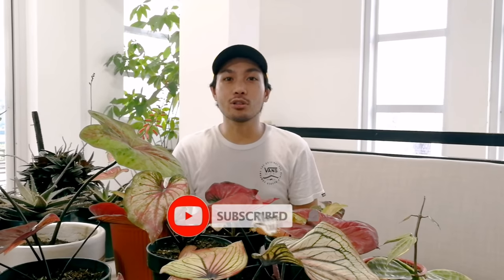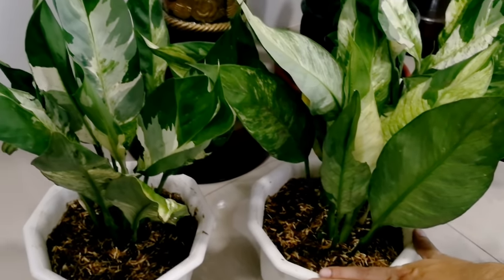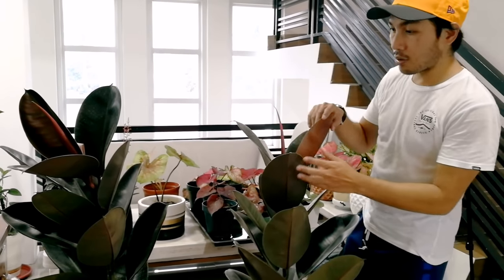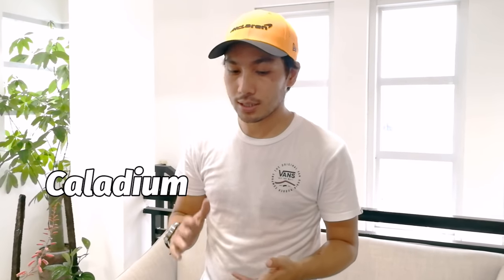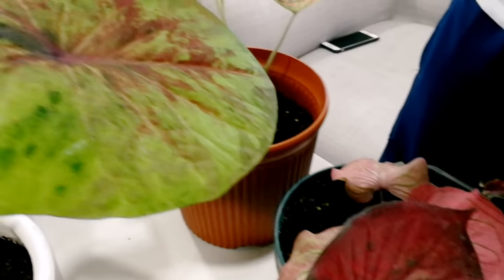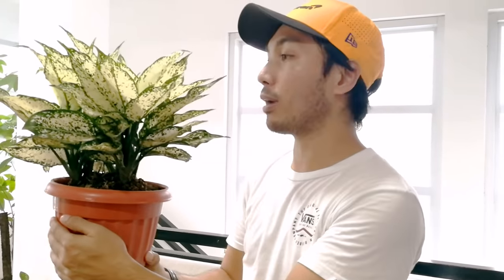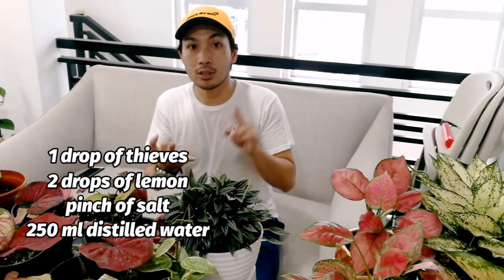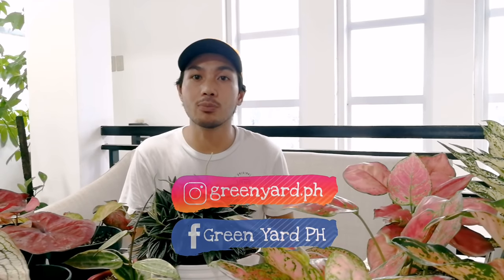HOUSEPLANT COLLECTION | PLANT TOUR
HOUSEPLANT COLLECTION

I hope you find this video helpful and interesting!